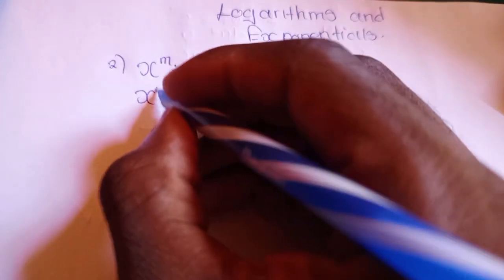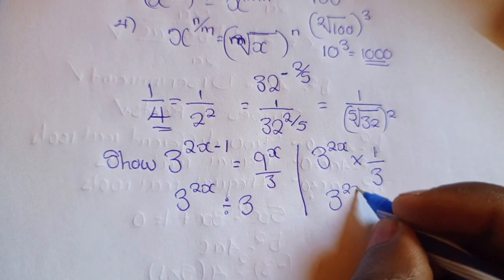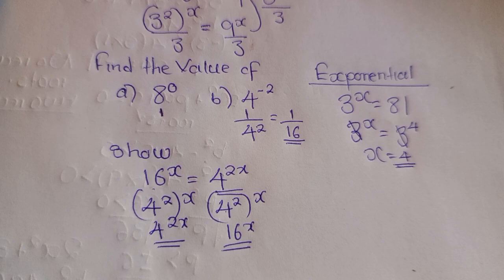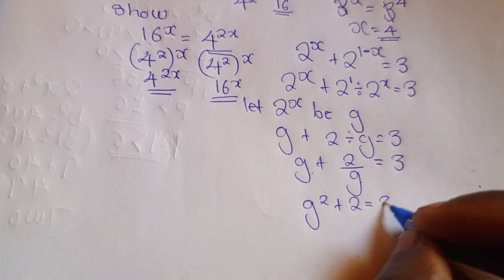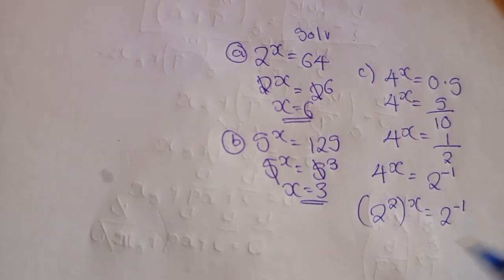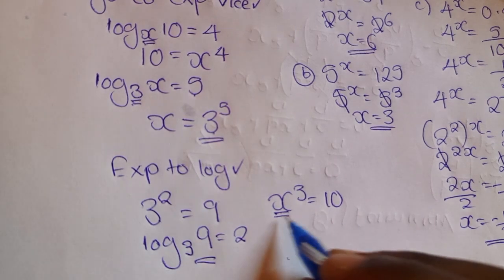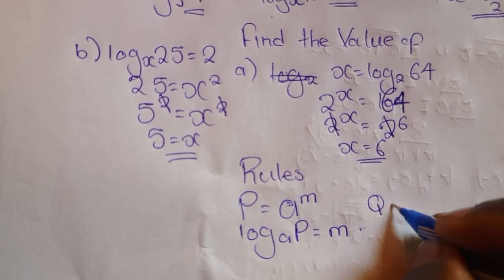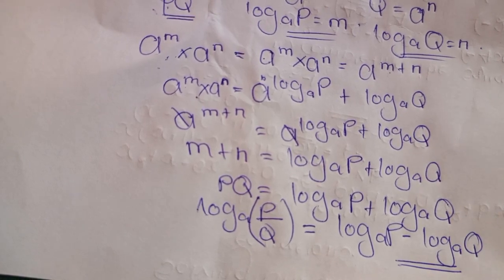logarithms and exponential functions full topic // lesson 1